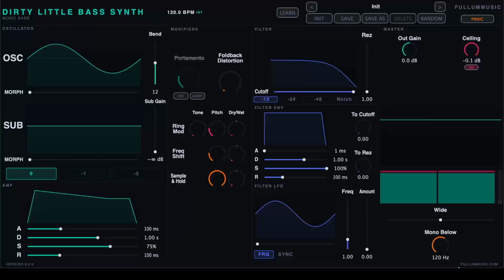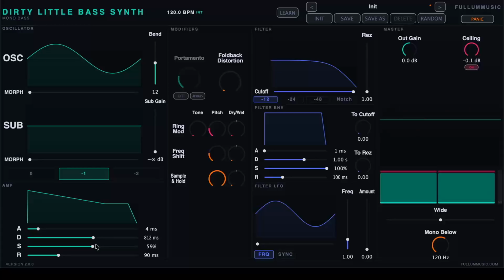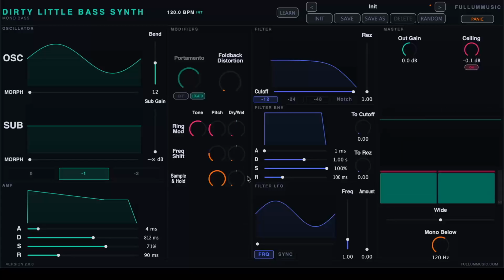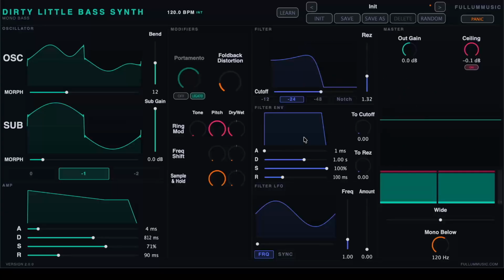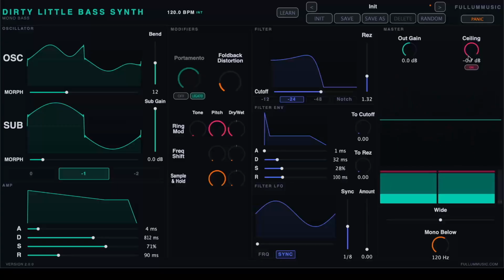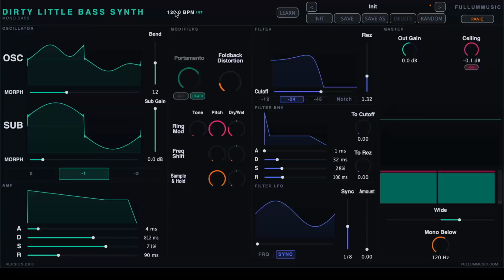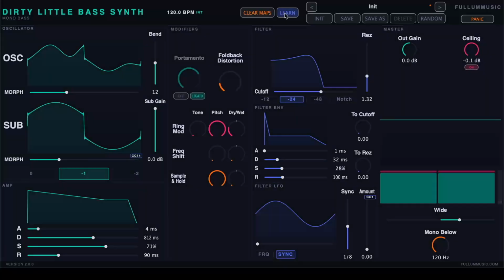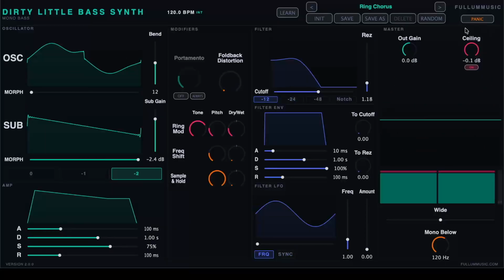Dirty Little Bass Synth Overview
Overview of my Dirty Little Bass Synth (Standalone, VST3, AU). I go over all the features.